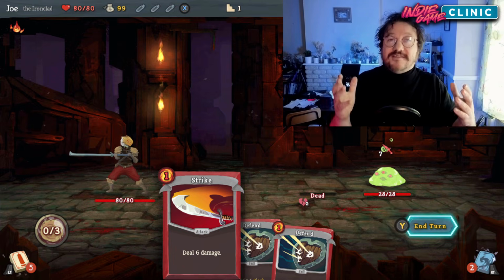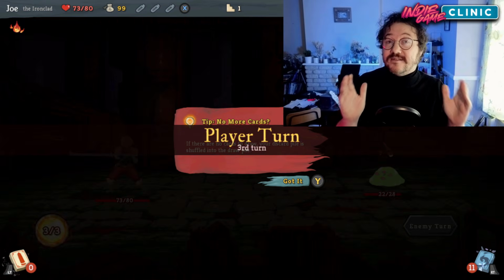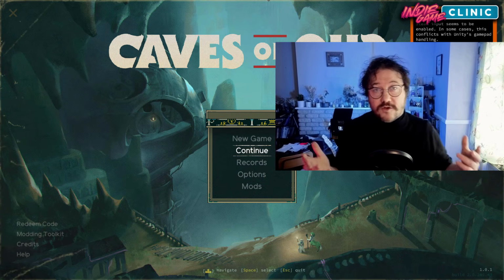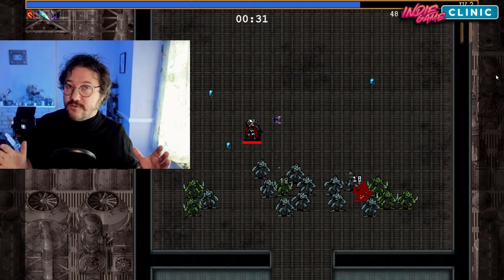Making a ROGUELIKE? Watch This First...